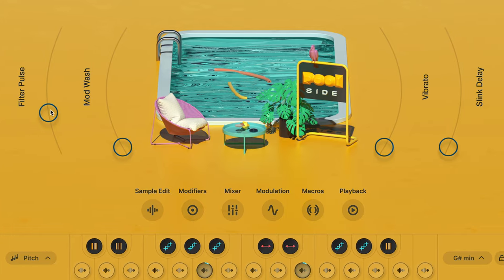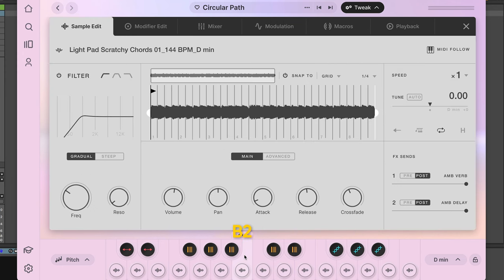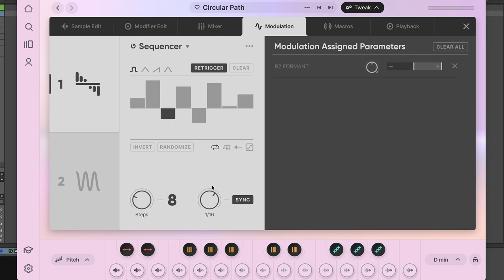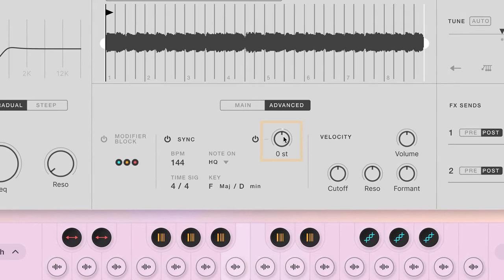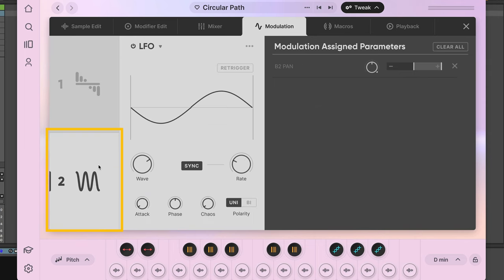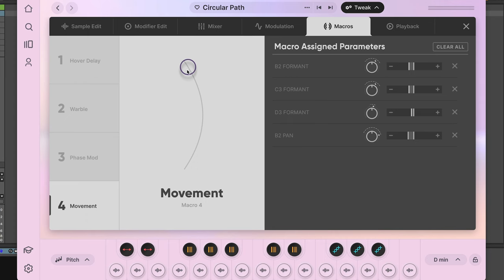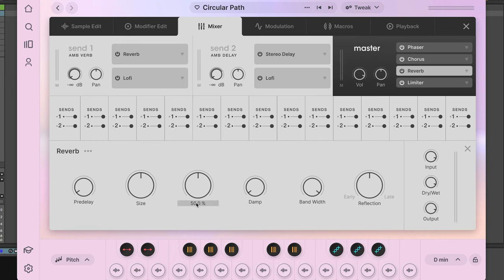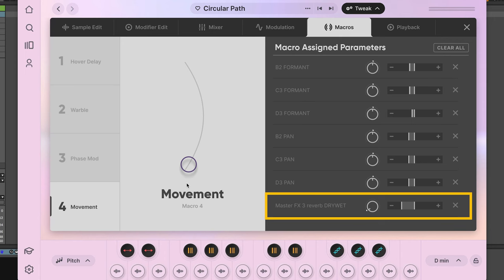Make a Modulating Reverb, Pan and Formant Macro | Advanced Arcade 4/4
If you watched all the videos in our Macros + Modulation series you are now ready to apply these techniques to more effects and parameters—including reverb, pan and formant control. In this tutorial, Ben Tillotson demonstrates how to build a sophisticated "Movement" Macro in Arcade featuring these modulating FX, while showing off how to apply Macro control to specific samples in a Kit, as well as to the master bus.

00:00 Intro
00:16 Getting Started
00:50 Formant Modulation
04:08 Pan Modulation
06:37 Reverb Modulation
08:22 Close

There are a million ways to be creative with Arcade—a plugin that features loops, Samplers, Instruments and effects—with unique ways to make them your own. From creating a beat to building a track, Arcade has everything you need to bring your sounds to the next level.